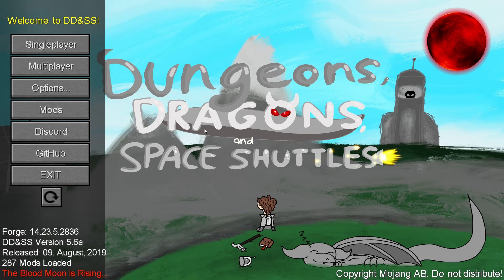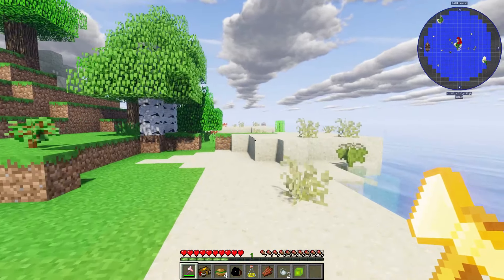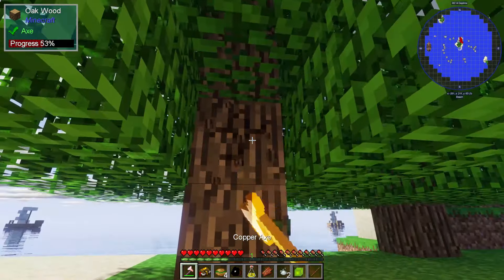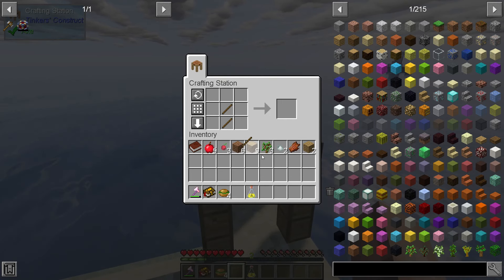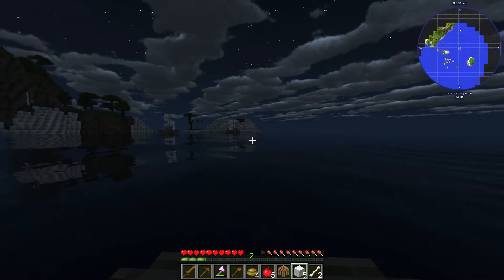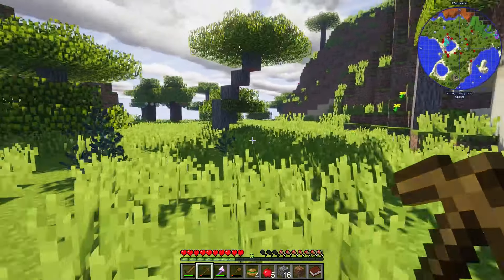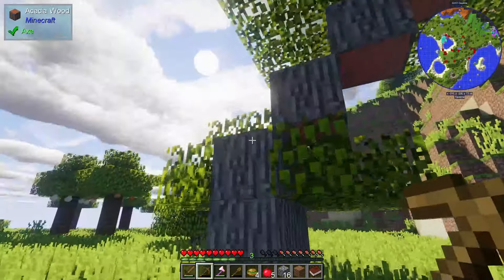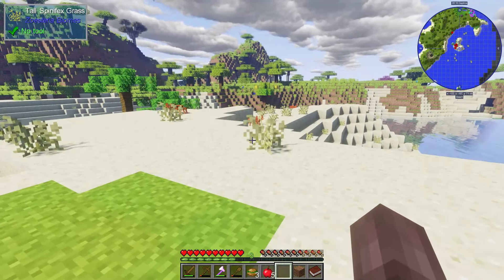Minecraft | Dungeons Dragons & Space Shuttles | Lets Play | Episode 1 - Modpack Introduction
Dungeon, Dragons and Space Shuttles Modpack
Hardcore Adventure & Expert Quest Pack